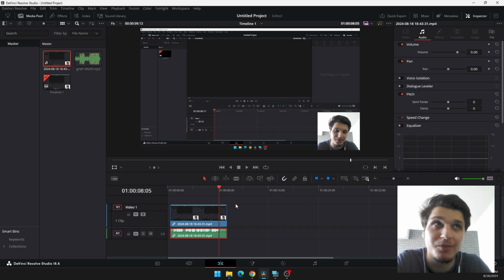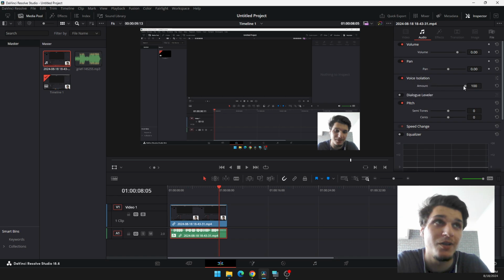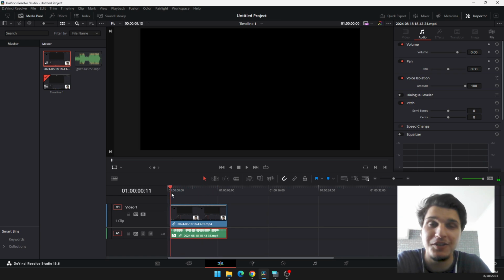Davinci Resolve 19 Voice Isolation Tutorial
In this davinci resolve tutorial davinci resolve 19 voice isolation tutorial